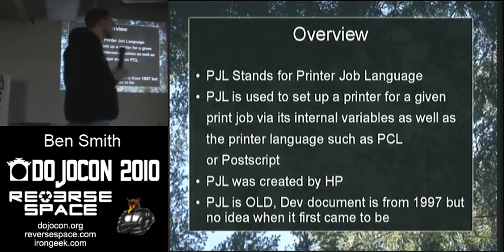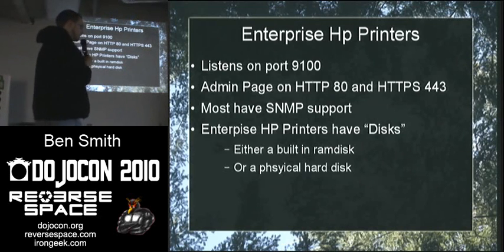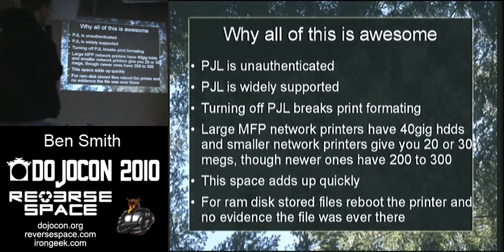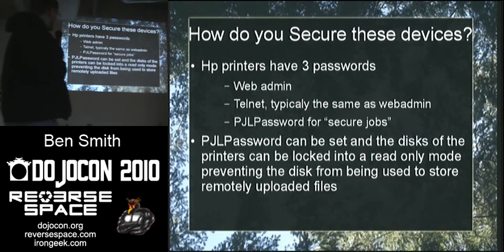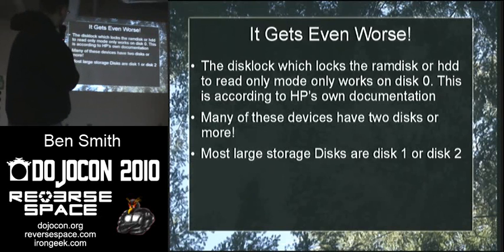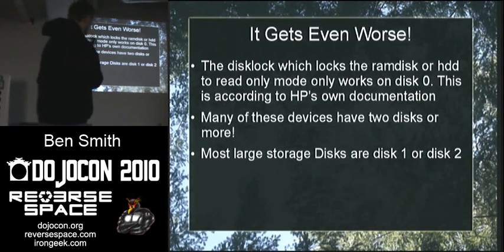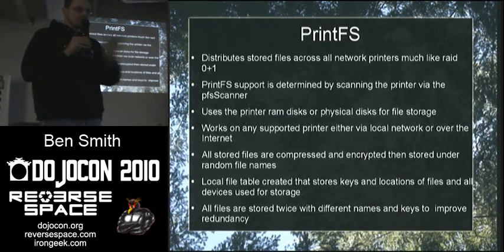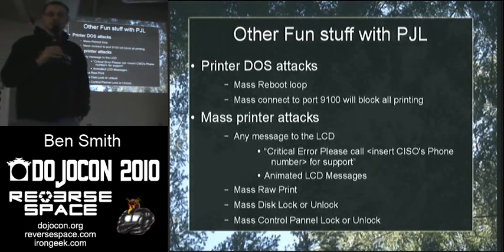Printer Exploitation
Ben Smith